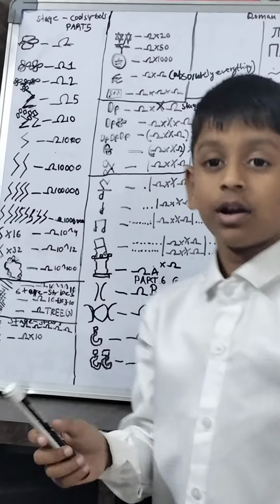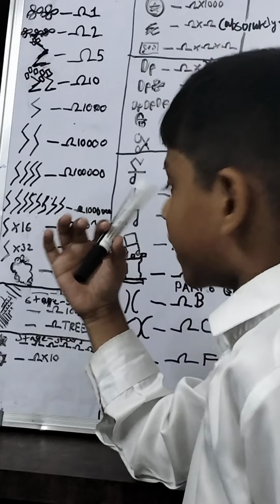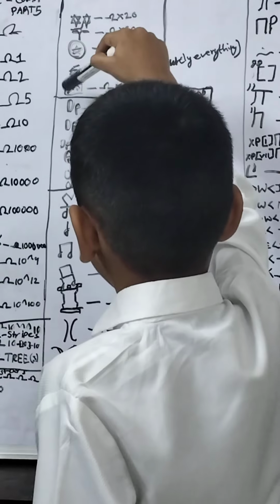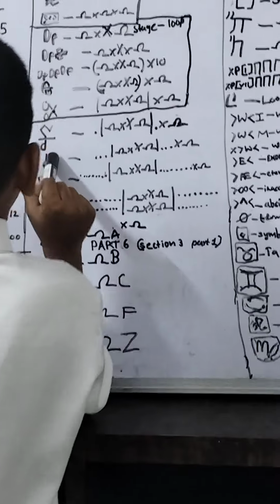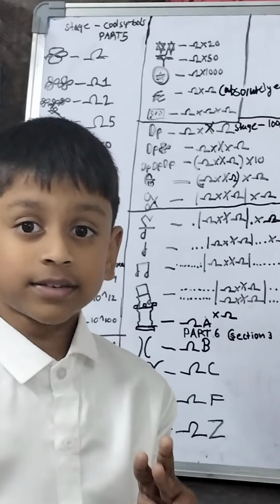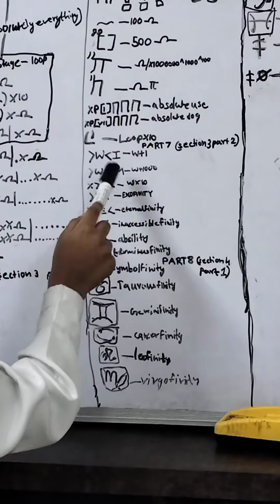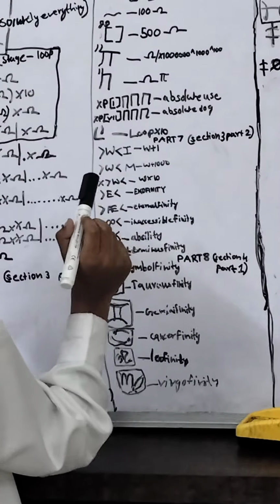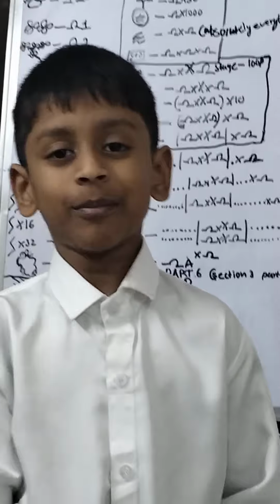ROMAN NUMBERS 2nd Largest Set (Absolute Infinity to inpredictaterminusfinity)